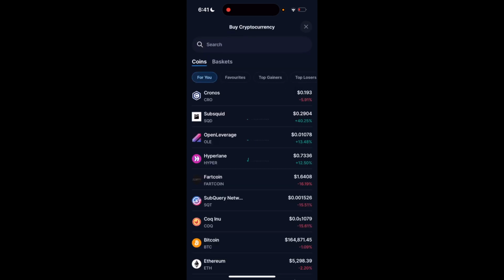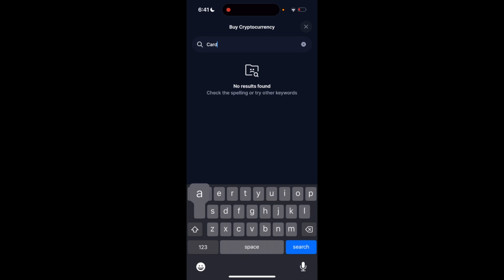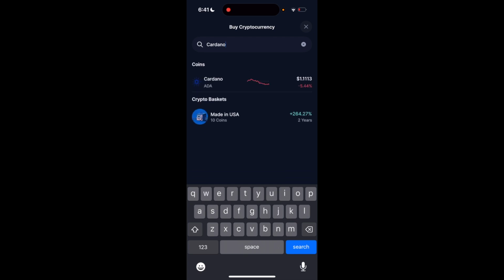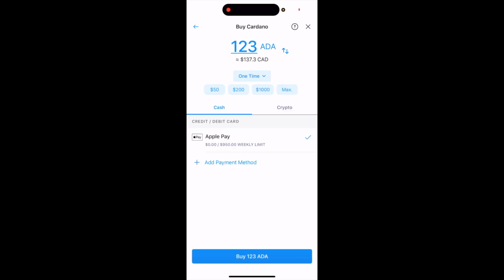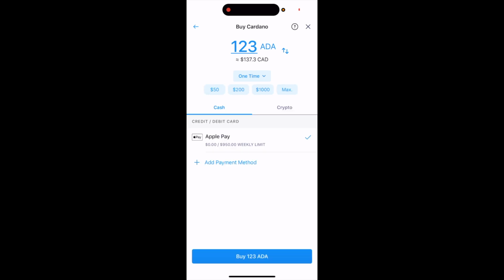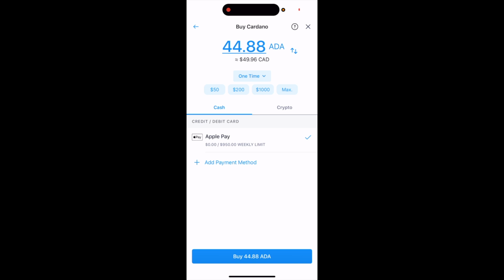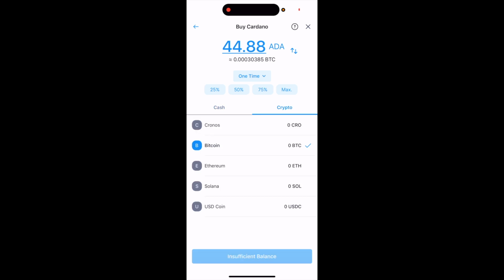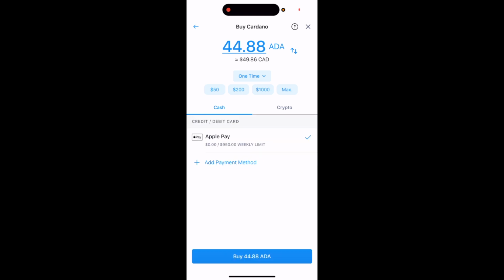How To Buy Cardano On Crypto.com | Crypto.com Tutorial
Ready to buy Cardano (ADA) on Crypto.com? This step-by-step tutorial shows you exactly how to purchase ADA using the Crypto.com mobile app. Learn how to log in, navigate the app, deposit funds, and place your ADA order with ease. Whether you're paying with cash, a debit card, or cryptocurrency, this guide is perfect for beginners and experienced users alike. Start investing in Cardano quickly and securely with this easy-to-follow Crypto.com tutorial.

how to buy Cardano on crypto.com, buy ADA step by step crypto.com, crypto.com Cardano purchase guide, buy ADA using crypto.com app, invest in Cardano on crypto.com